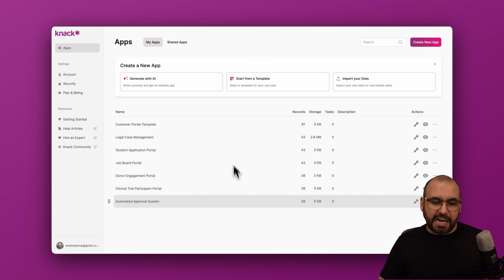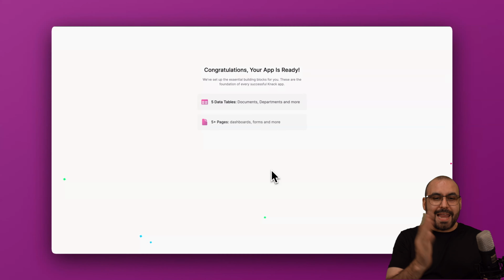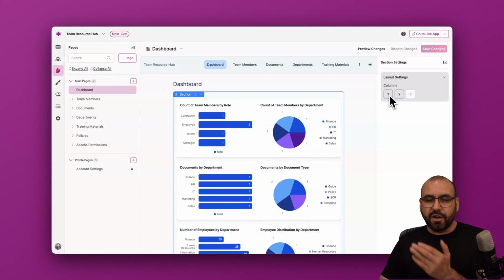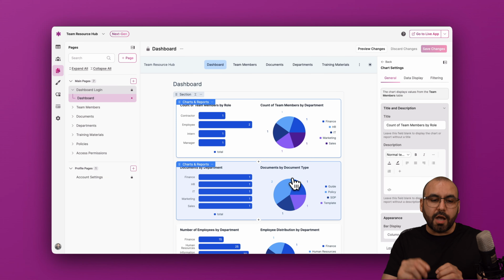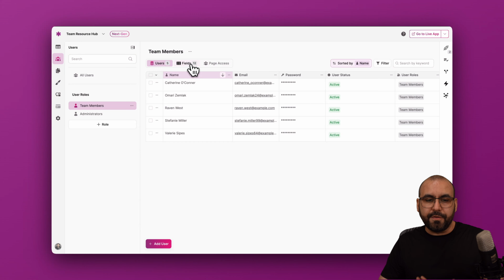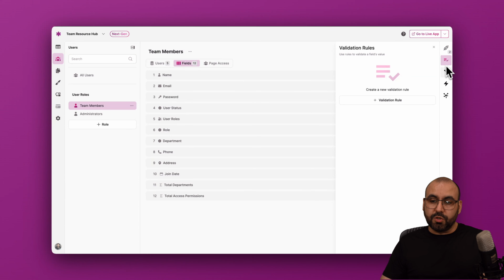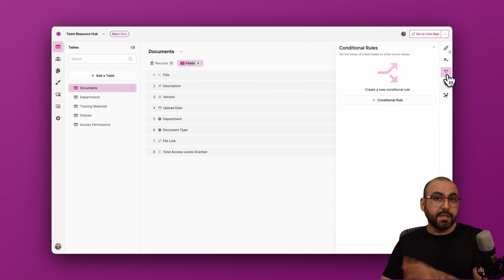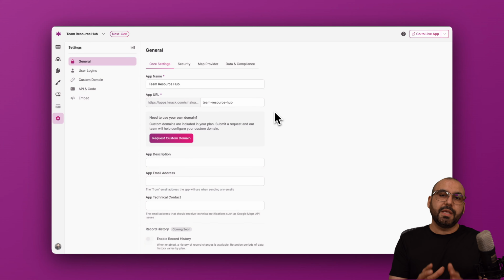How to Build an Internal Resource Hub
In this video, we walk through the process of creating an internal resource center using Knack, a no-code platform designed to help organizations centralize information and improve team productivity.

You'll learn how to:

Set up your Knack application

Structure your data with tables and fields

Define user roles and set access permissions

Create secure, role-specific private views

Launch and manage your internal resource hub

Whether you're part of HR, operations, or team leadership, this step-by-step guide will help you build a scalable, user-friendly solution for storing policies, training materials, templates, and more—all without writing a single line of code.

Ideal for organizations looking to enhance collaboration, streamline access to essential resources, and support continuous learning.